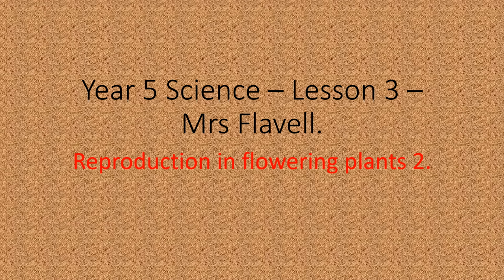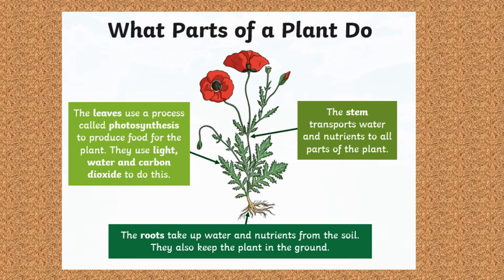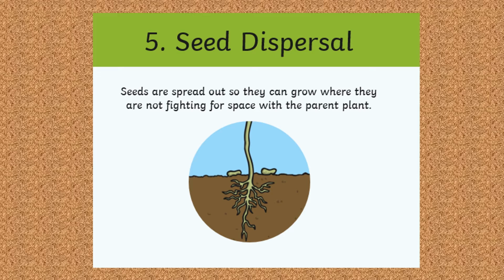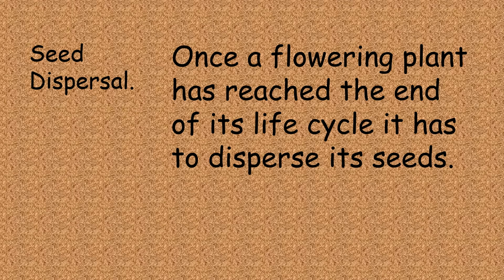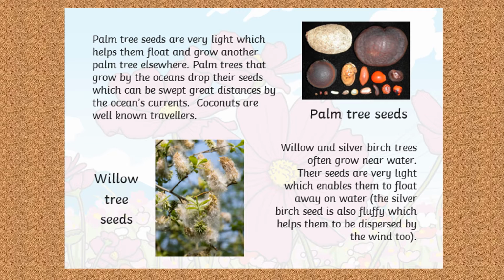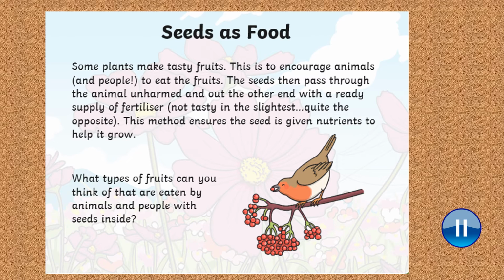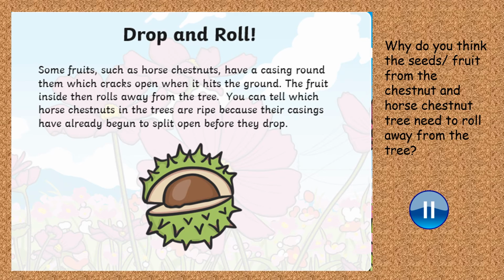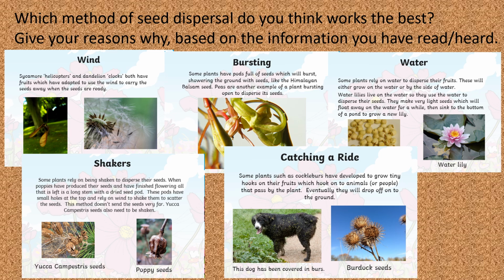Year 5 Science 3 – Mrs Flavell Reproduction in flowering plants